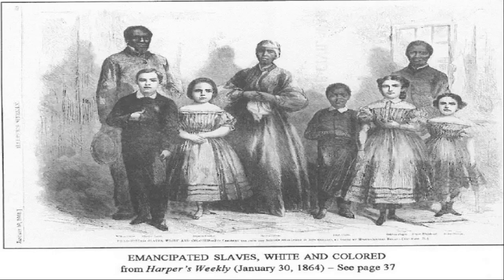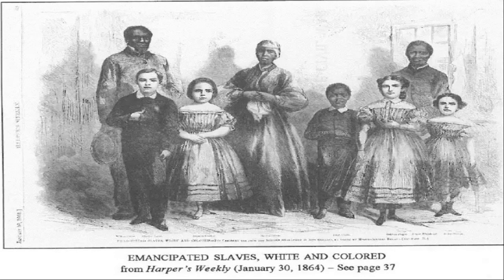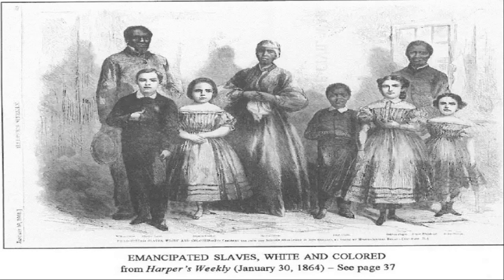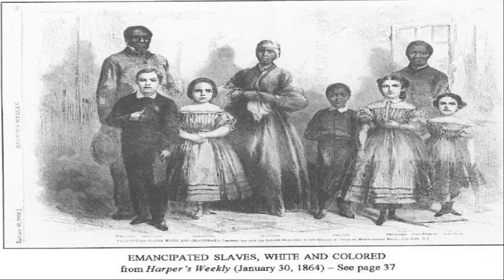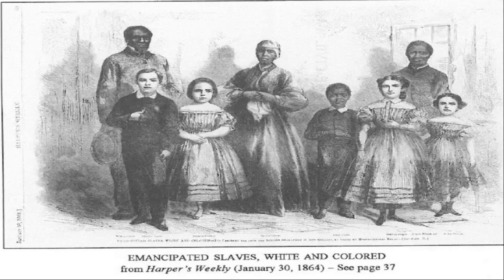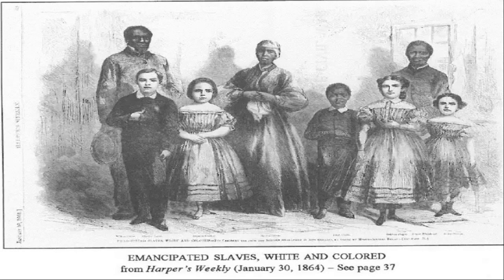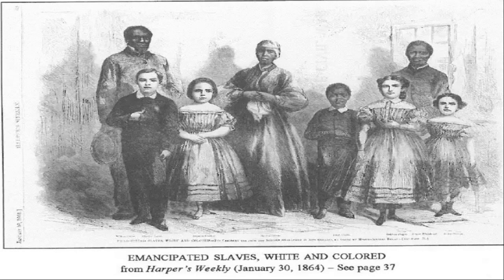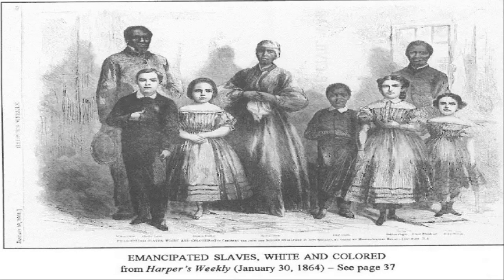The Forgotten Cause Of The Civil War A New Look At The Slavery Issue: Preface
complete reading of the preface of the hard to find book.